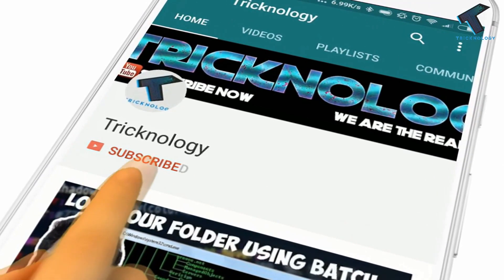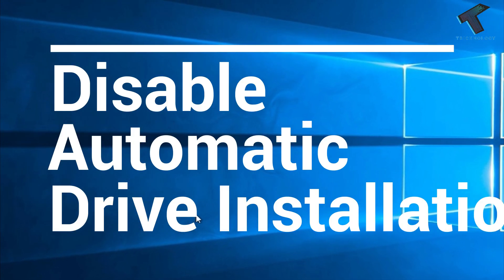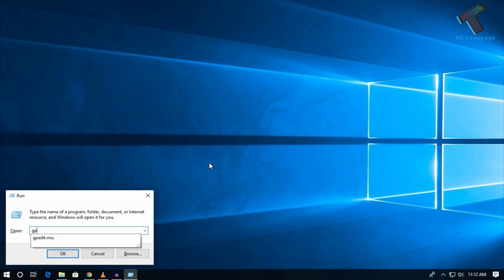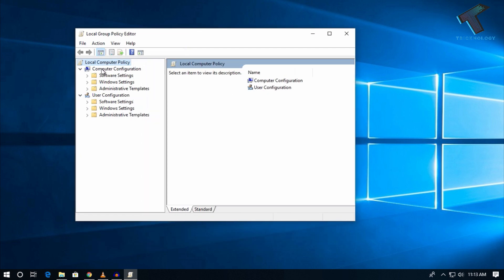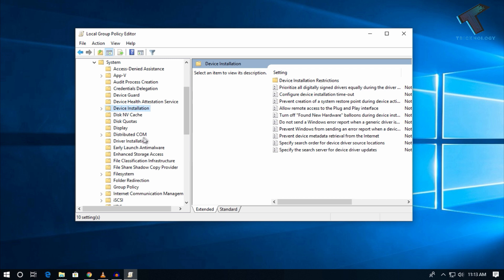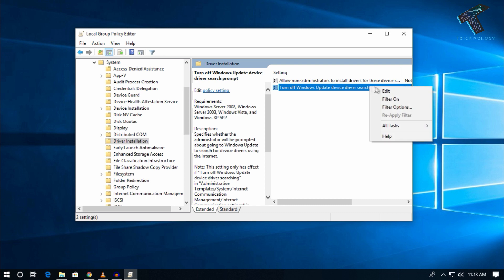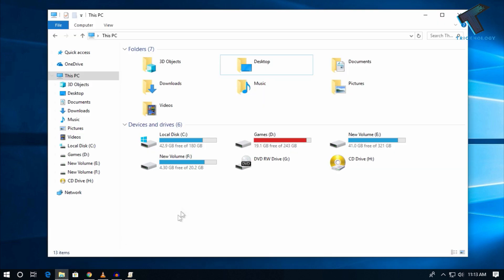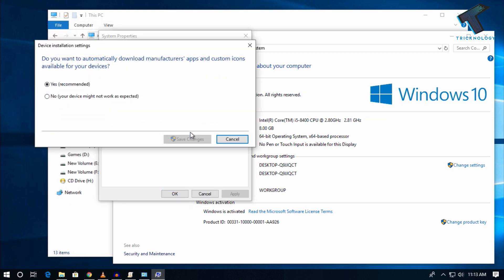How To Disable Automatic Driver Installation In Windows 10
In this video I will show you guys how to disable automatic driver installation in windows 10 .

run command : gpedit.msc

1. Mic
2. Microphone Stand
3. Headphone
4. Phone
5. Strip LED Light